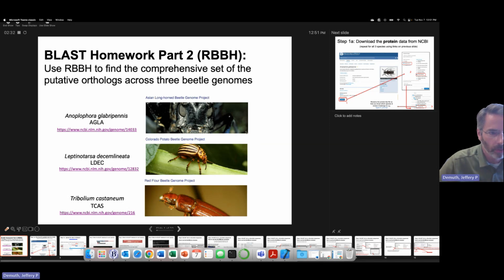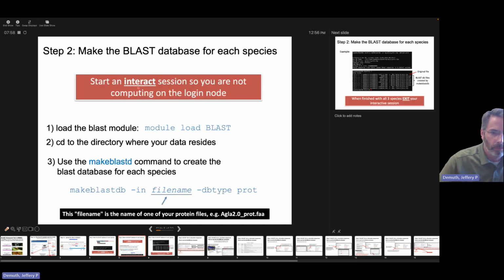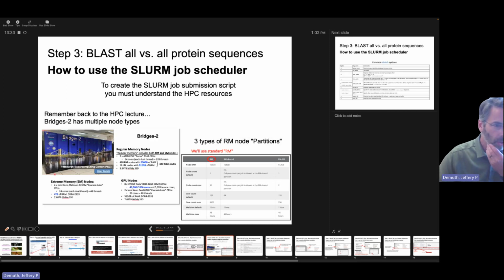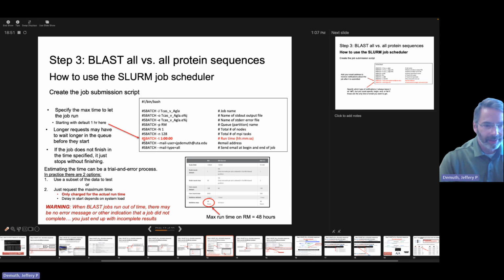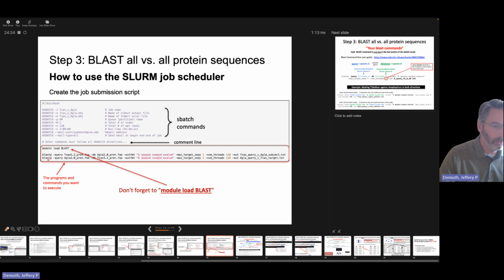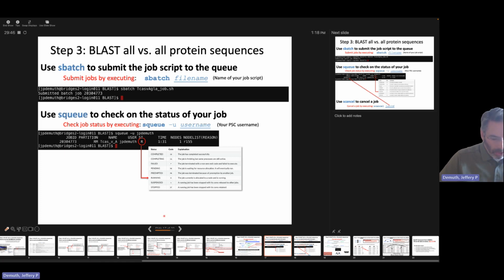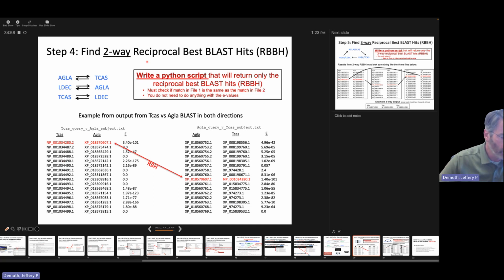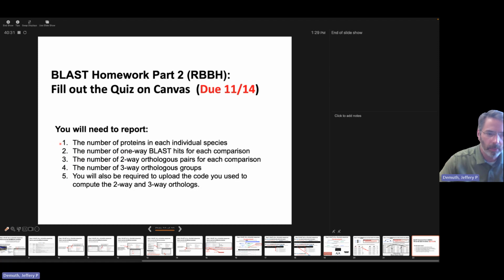Blast on Bridges 2 HW2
This video teaches you to do BLAST on the Bridges-2 HPC and explains the homework assignment for computing 3-Way RBBH to define a comprehensive set of orthologous genes in 3 species.